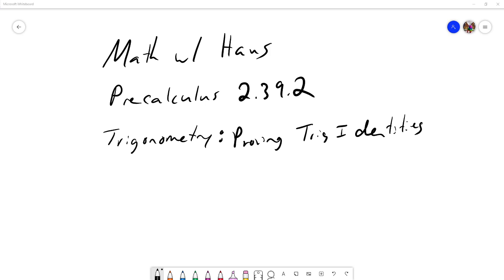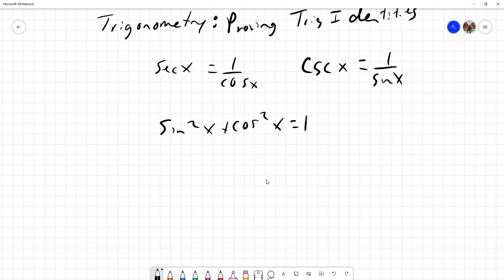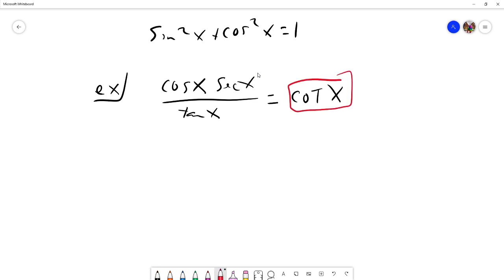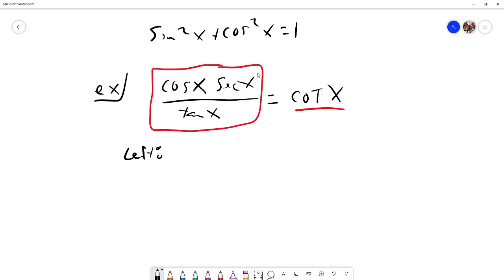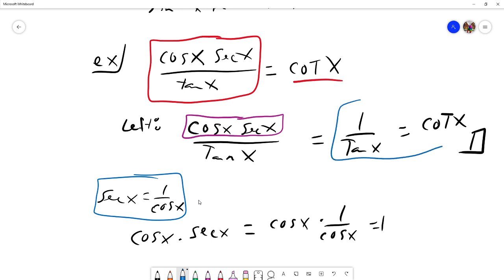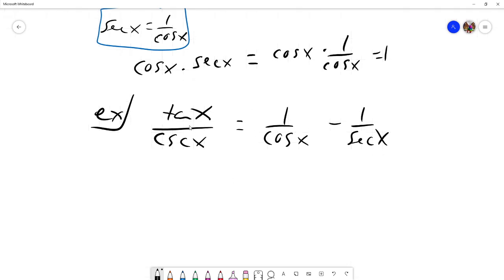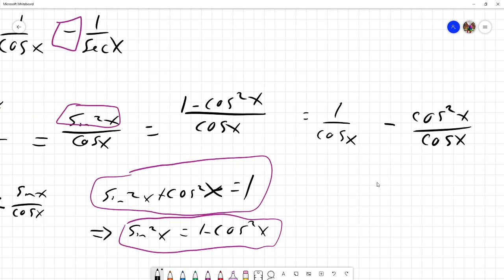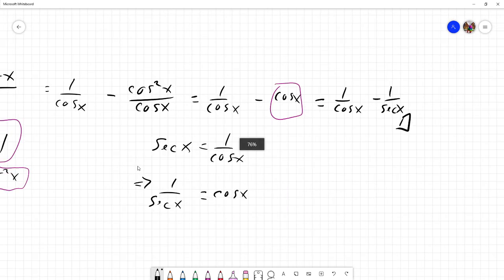Precalculus 2.39.2: Proving Trig Identities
Precalculus Season 2, Episode 39.2. In this video I show how to prove trig identities.